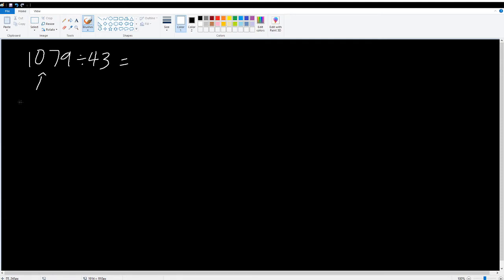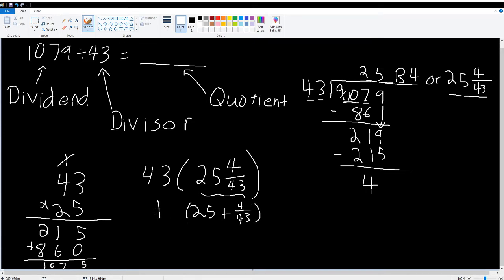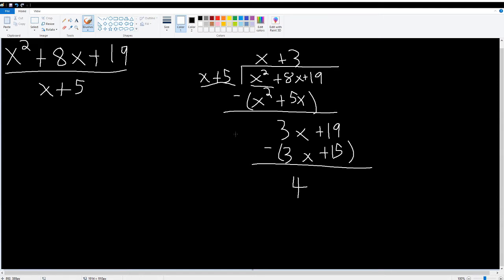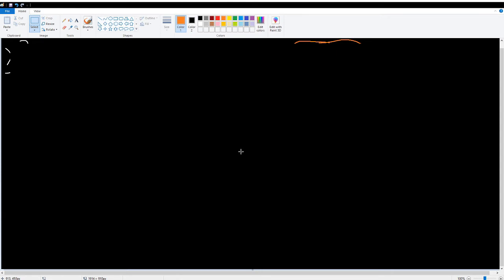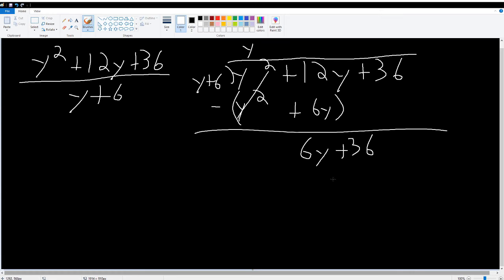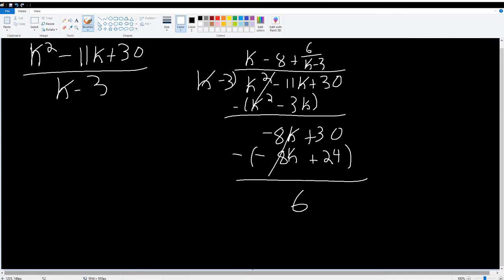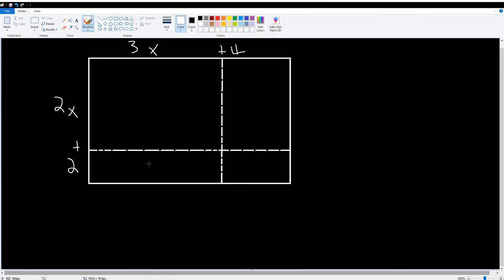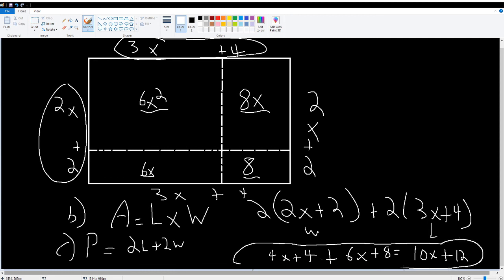HOW to Divide Polynomials | Algebra II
Here I show how to divide polynomials through long division